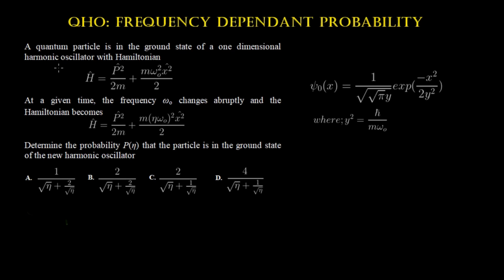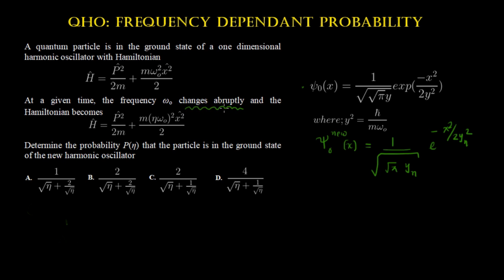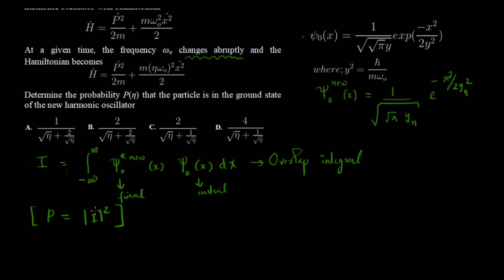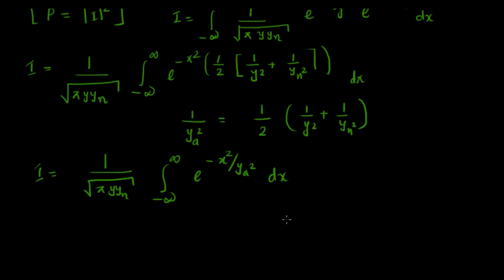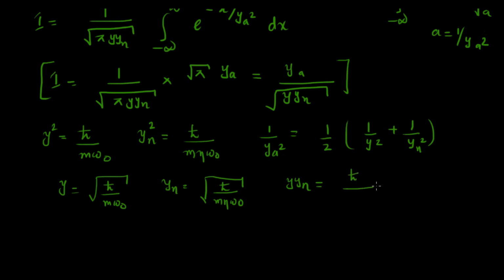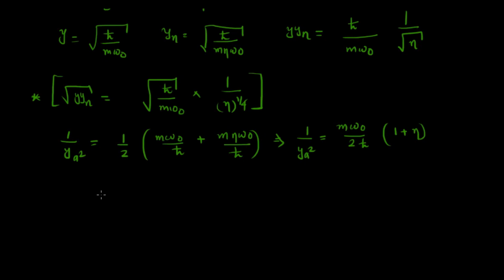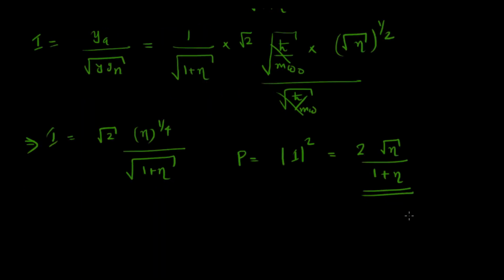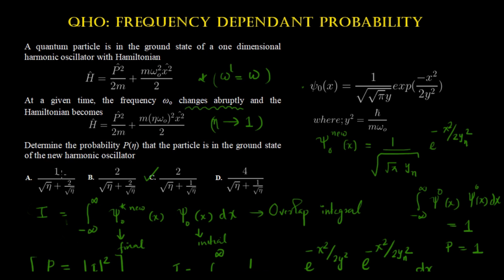Quantum Harmonic Oscillator: Powerful CONCEPT+TRICK For Competitive Examinations: Quantum Mechanics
Hyper Physics : A small initiative by an IISER (Indian Institutes of Science Education and Research) student in making physics easy conceptually as well as improving problem solving abilities in viewers